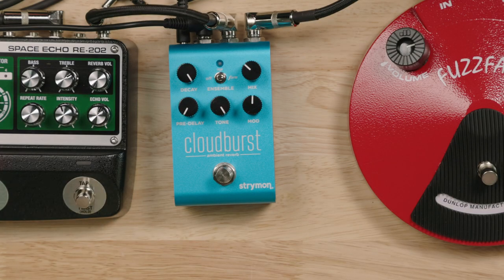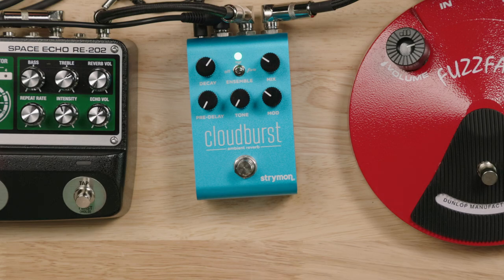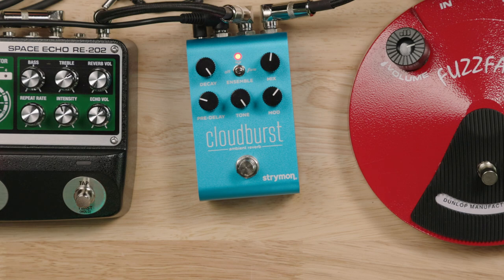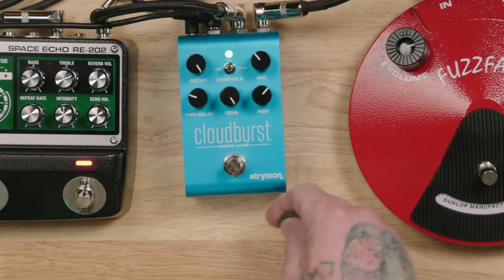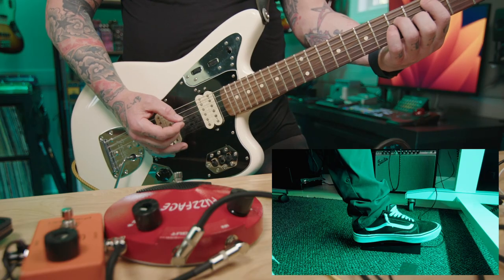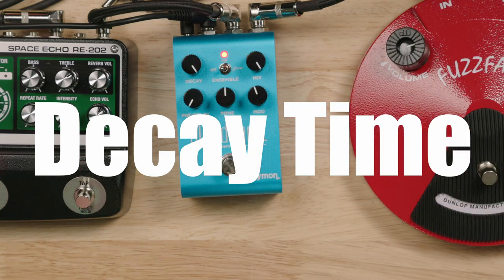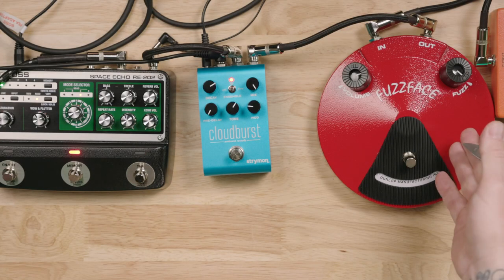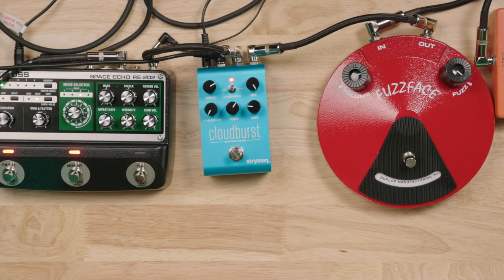How to Use an Expression Pedal with the Strymon Cloudburst Reverb Pedal!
In this video, I show you how to use an expression pedal with the Strymon Cloudburst Reverb Pedal. The expression pedal allows you to control different parameters of the reverb effect, such as decay, mix, tone, and modulation. You can create some amazing sounds and textures with this setup. I’m using the Roland EV-5 expression pedal, which is compatible with the Strymon Cloudburst Reverb Pedal. I hope you enjoy this video and find it helpful.

EV-5 Expression Guitar Pedal
Strymon Cloudburst

Hey, we’re RPMusic Studios, a real-life Recording Studio on the beautiful Eastern Shore of Maryland. We love our Recording Studio, Youtube Channel, and Blog, and we hope you do too!
And don’t forget to check out for more audio, video, and music tips and tutorials.

This is at no additional cost to you and it helps us fund this channel and bring you more helpful content. We only recommend products that we personally use and love. Thank you for your support!

YOUTUBE STUDIO SET-UP:

Cameras Used:

Blackmagic 6K Pro

Blackmagic 6K

Canon R50

Blackmagic Atem Mini Pro Iso

Shure SM7B

AUDIO INTERFACES:

UAD Apollo 16x

UAD Apollo Twin

UAD Apollo Solo

COMPUTER:

Apple Mac StudioM2 Ultra

Apple MacBook Pro M1

LIGHTS:

Aputure LS 300x Bi Color LED Moonlight V mount

Amaran COB 60 D S Daylight LED

Amaran P60c RGB LED light Panel

Nanlite PavoTubeII 15 C RGB LED Tube
00:00 - Intro jam
00:29 - How to set up the expression pedals settings
02:08 - Sound example 1
03:16 - Setting up expression to go completely wet
04:40 - Sound example 2
05:38 - Sound example 3
06:37 - Wet/Dry expression with fuzz discussion
06:56 - Sounde example with fuzz
07:29 - More discussion
07:46 - Cloudburst into space echo soundroland ev5 example